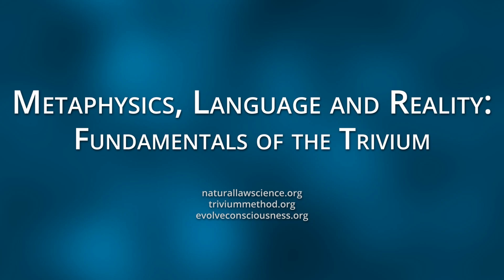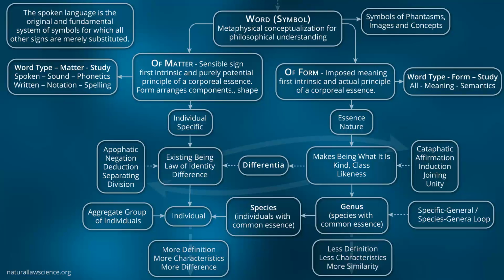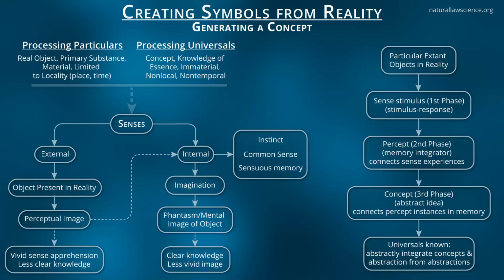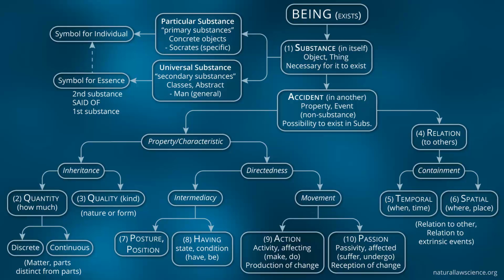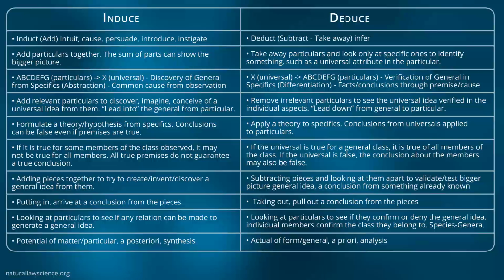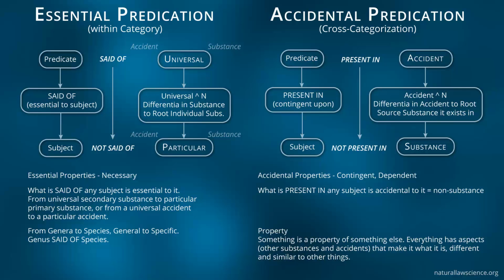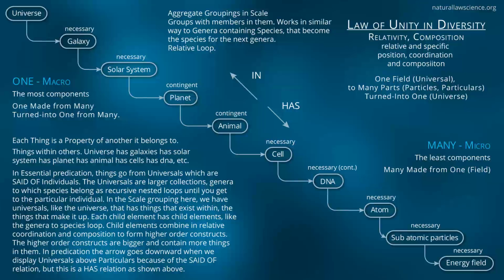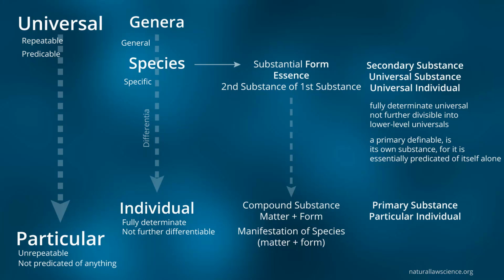Metaphysics, Language and Reality: Fundamentals of the Trivium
If you would like to learn more, there is more information available at Evolve Consciousness regarding Language, Reality and the Trivium Method. Please see the "Related" section at the bottom of the page.